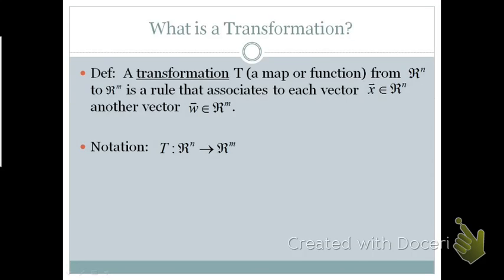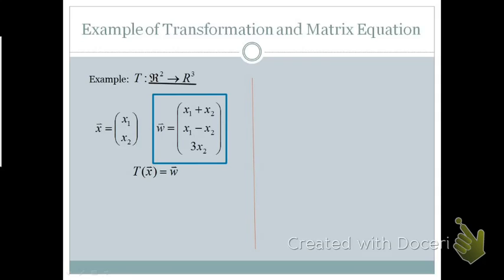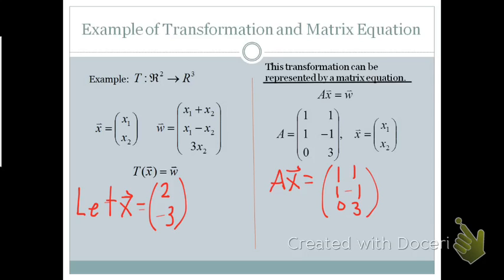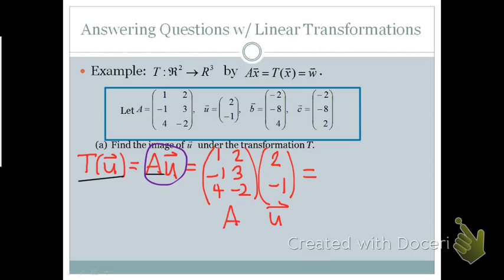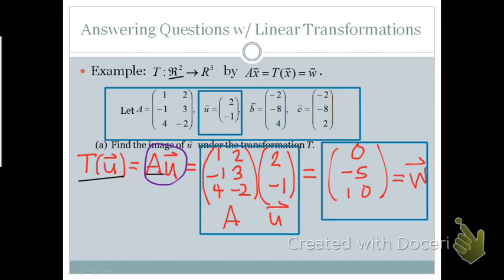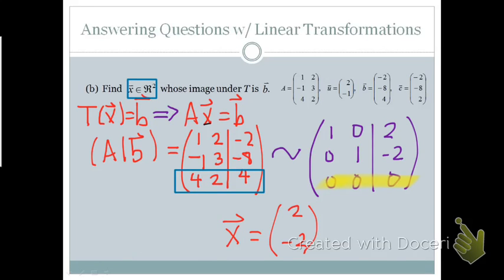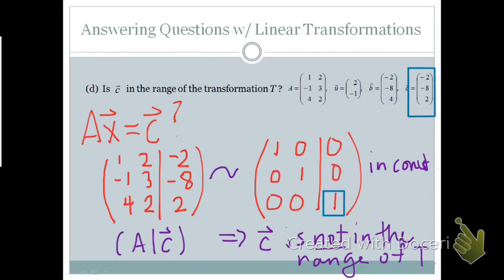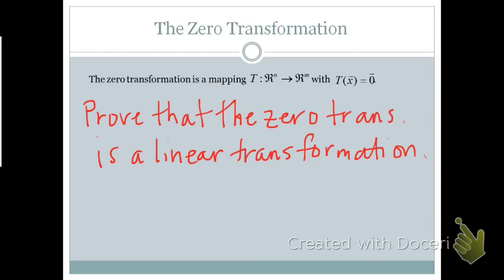Linear Algebra Section 1.8